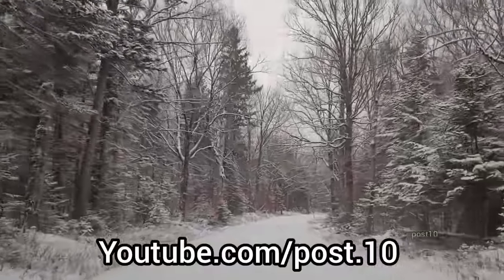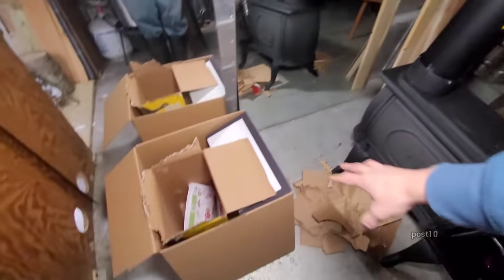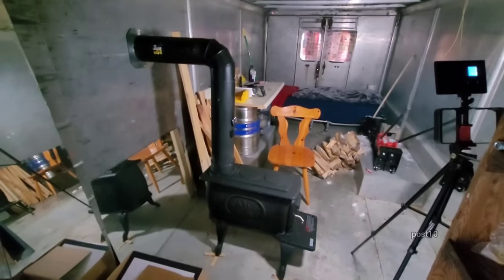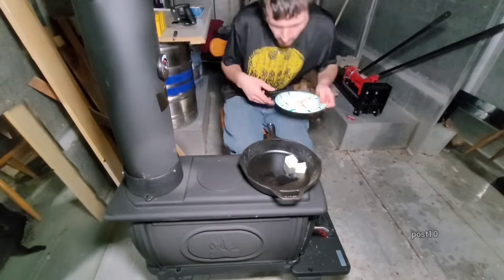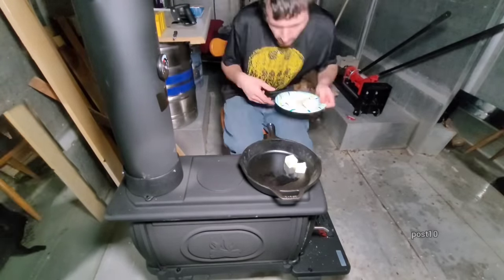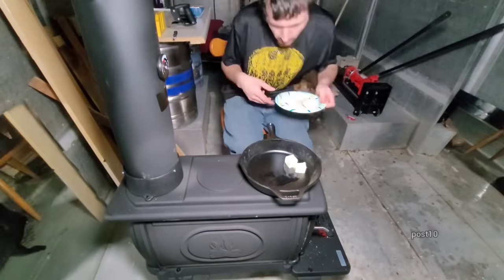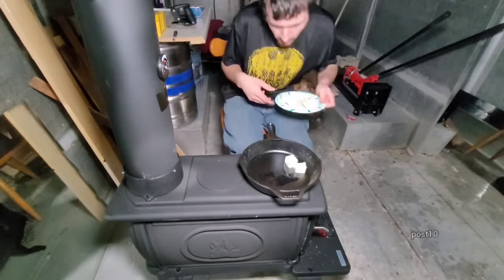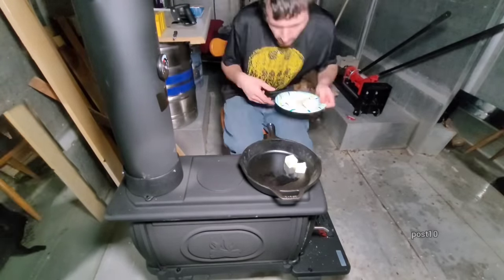24 Hours Living In Abandoned Truck Deep In The Woods During Snow Storm. Transformed Into Camp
Camera light I use:
Camera rig:
Small but bright light shown on mini tripod:
Boots I Use: